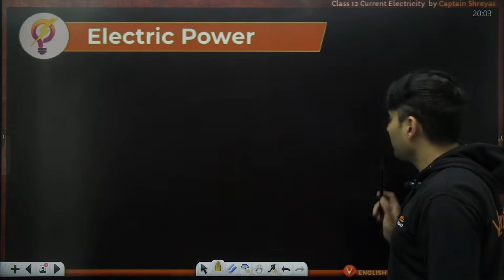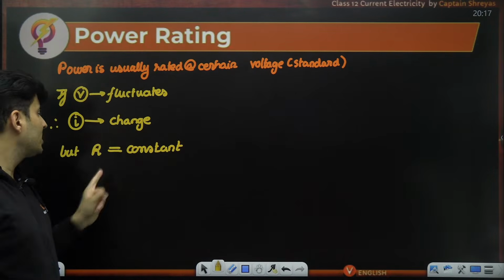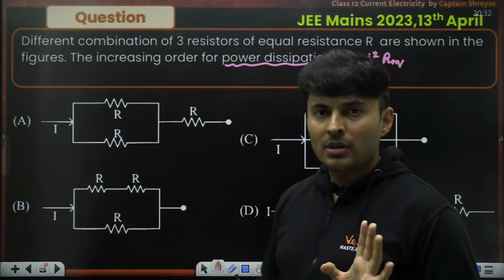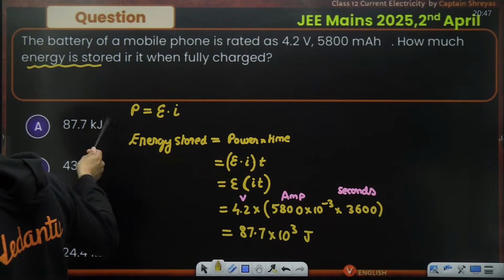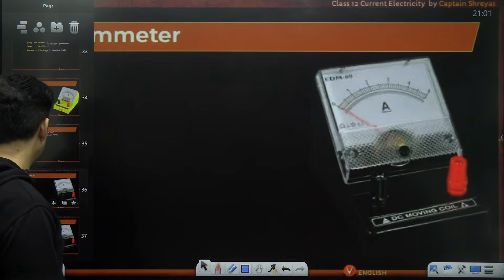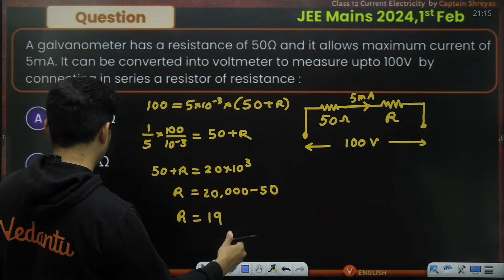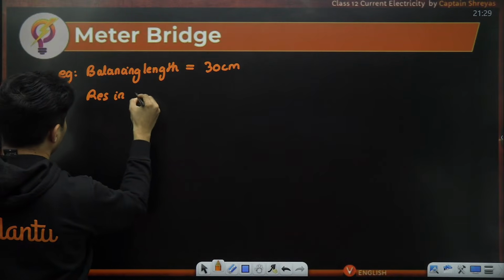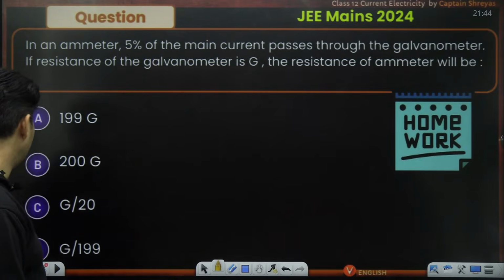Class 12 | JEE 2026 | Current Electricity-⚡ Power, Voltmeter, Ammeter & Meter Bridge | Shreyas Sir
Still confused about how voltmeter and ammeter work in circuits? 🤯
Or struggling to understand the Meter Bridge principle and formula?
💡 Shreyas Sir makes it all super easy — a must-watch for every JEE 2026 aspirant!